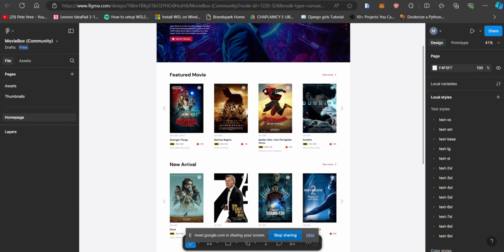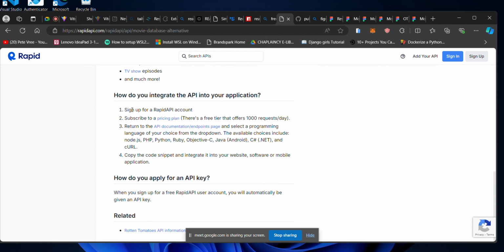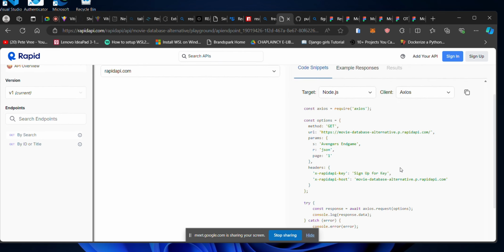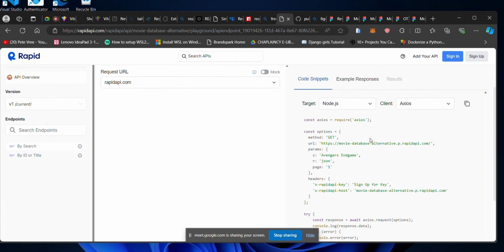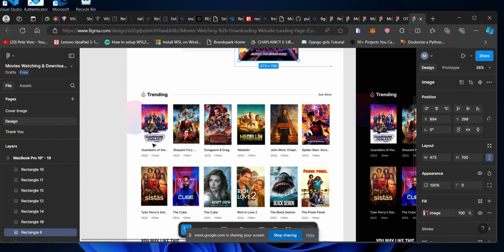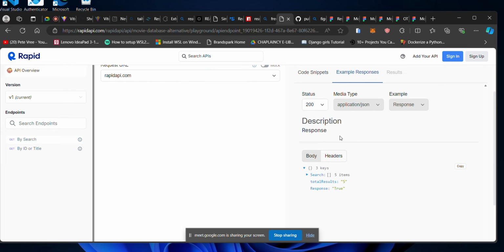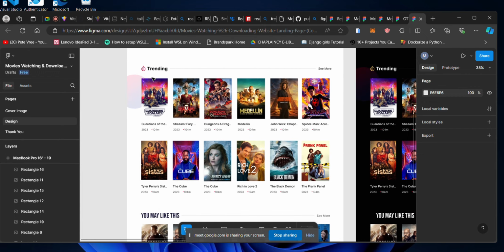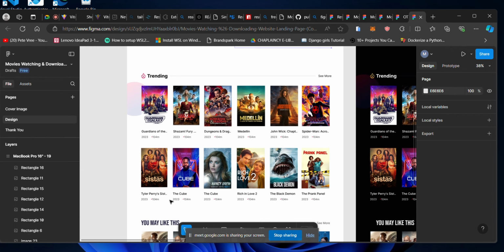React Assessment 1